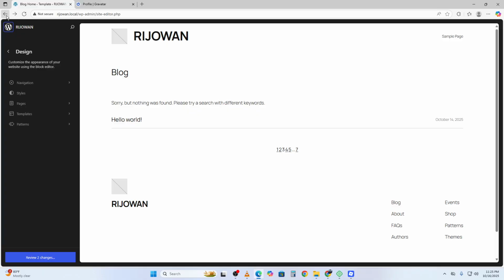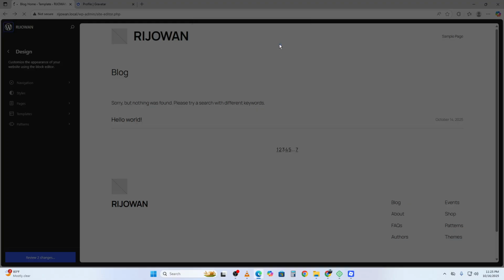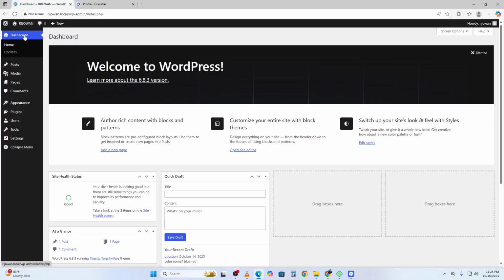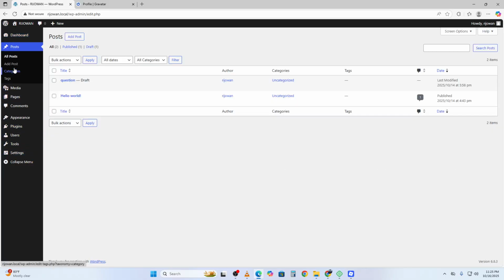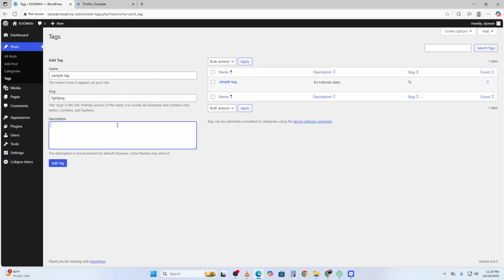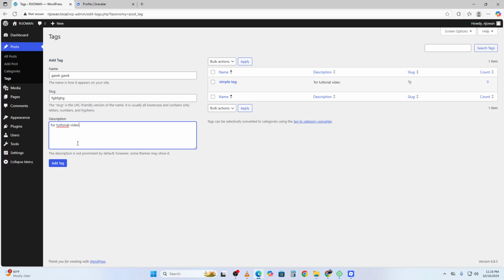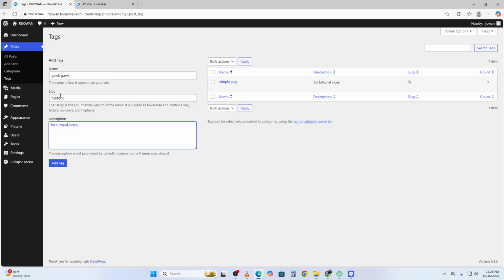How to Add Tags to Your Website in Wordpress - 2026 (NEW METHOD)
How to Add Tags to Your Website in Wordpress
In this video, How to Add Tags to Your Website in WordPress, you’ll learn a quick and easy way to organize your content better. Adding tags in WordPress helps improve SEO, boost website traffic, and make your posts easier to find. Perfect for beginners looking to optimize their site.